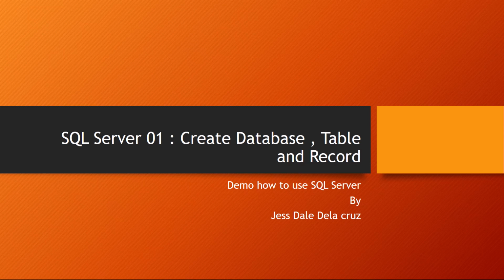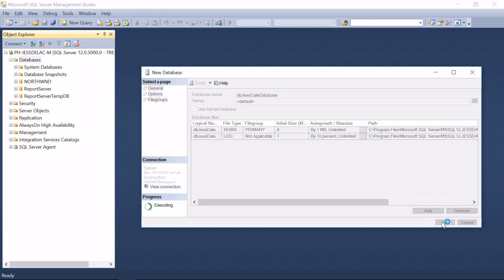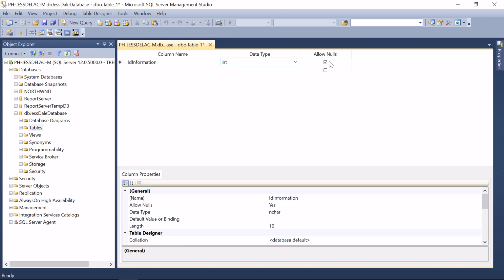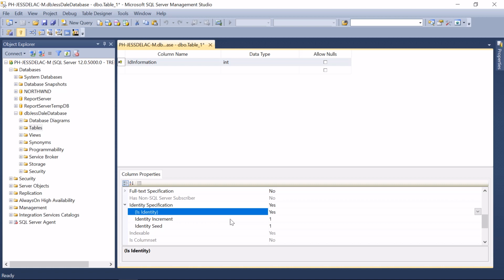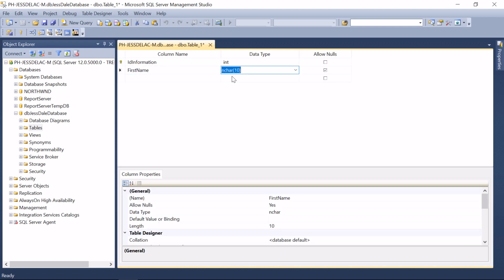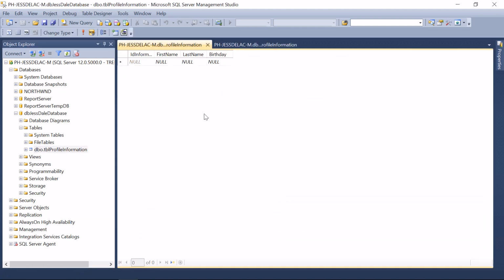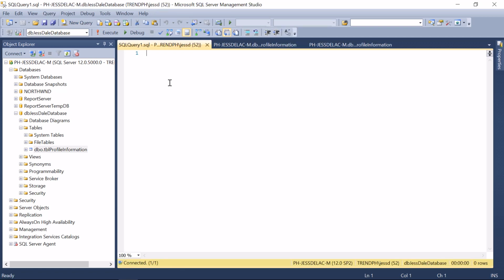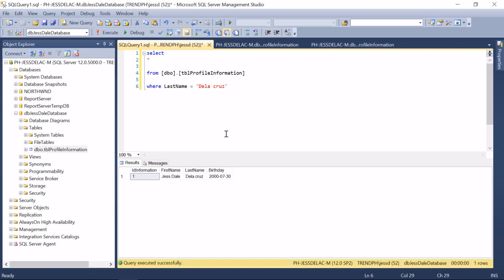SirJD SQL Server 01 - Create Database , Table and Record